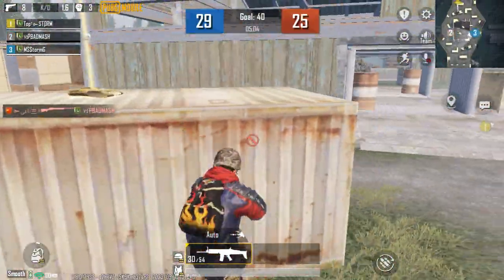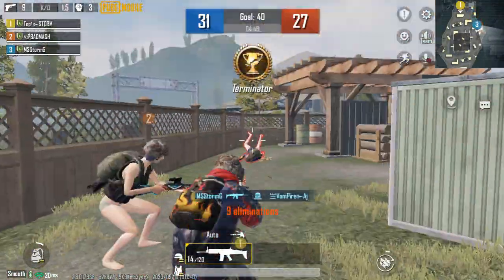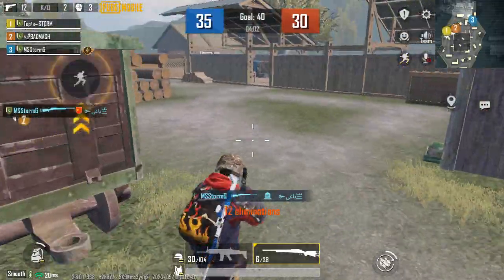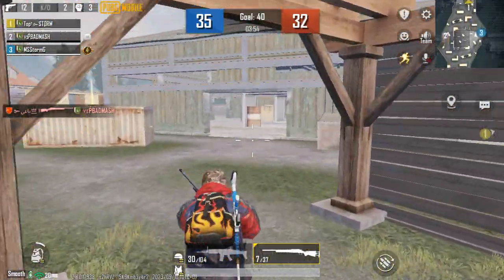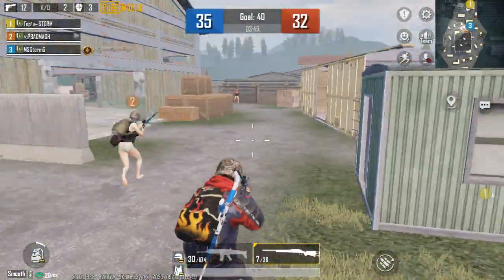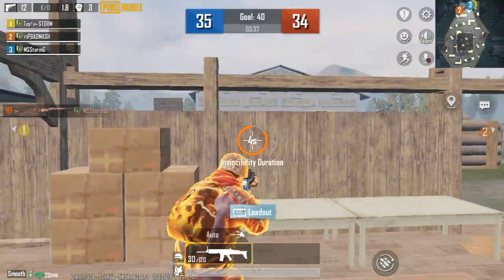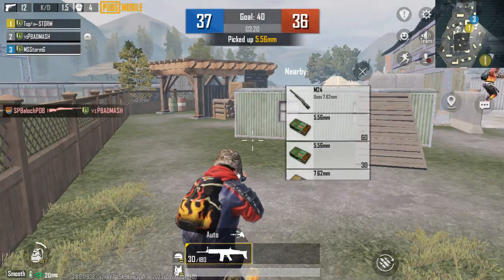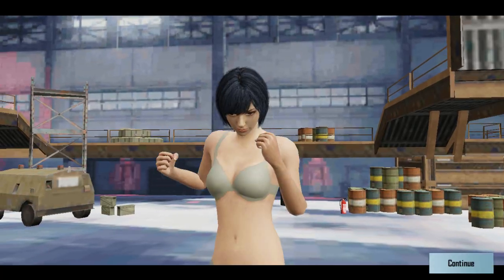Me Noob Vs Pro Players | TDM PUBG Mobile Gameplay PC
PUBG Mobile features gameplay similar to that of the original PlayerUnknown's Battlegrounds. Players parachute down to a remote island and fight to remain as the last player standing, competing alone or in teams of two or four, depending on the game mode selected before the match. Each match lasts about 30 minutes. It takes exactly 32 minutes and 50 seconds for the zone to close completely. After that, another 11 seconds or so until you die inside the zone, so potential max of about 33 minutes and 10 seconds if you try to heal yourself.

The game begins with the participants flying in a plane over one of many possible maps, also selected before the match. As they cross the map, players choose where to parachute down. When the plane finishes its flight, a blue border forms around the perimeter of the island, marking the boundary between the safe zone and the exterior blue zone. The blue zone shrinks every few minutes, and anyone left in the zone will steadily lose health as long as they remain there, potentially to the point of death. The rate of health loss increases when the safe zone shrinks.

When players first reach the island, they have no supplies or weapons. Therefore, they must find guns and ammunition around abandoned houses or loot them from downed players. In general, better weapons and equipment are found in more dangerous parts of the map. In addition to the regular shrinking of the safe zone, temporary red zones may randomly appear. These zones are barraged randomly with bombs for a relatively short time. Touching an exploding bomb will immediately kill or down you. From time to time, a plane flies over the battlefield to release a package with special equipment, potentially gun craft that cannot be found elsewhere on the island. All of these special events, including the normal safe zone shrinking, are announced to the players before they occur to give a fair warning.

Additional features unique to the mobile version of PUBG include log-in bonuses, missions and micro-goals, crew recruiting, map and compass improvements with larger and clear markers near the teammates, and an auto loot system, as well as an increased number of bots.